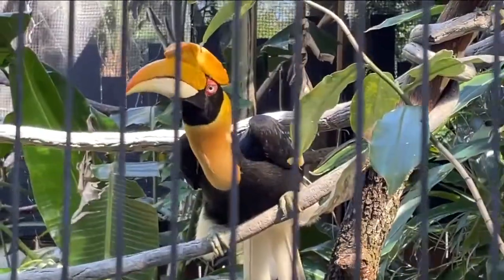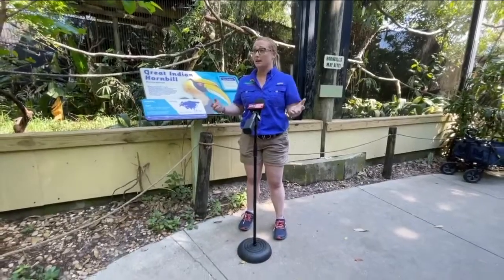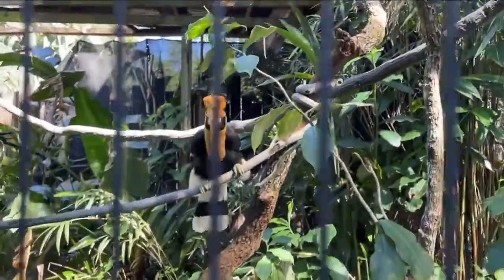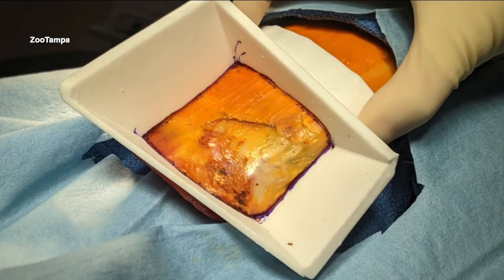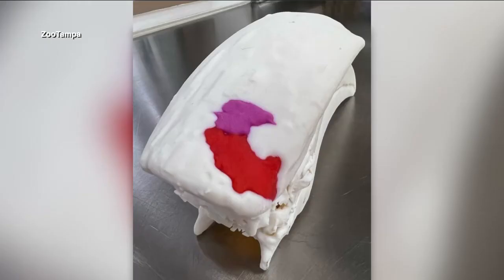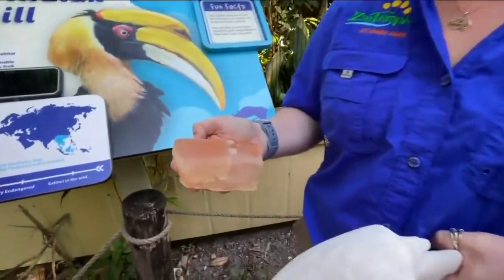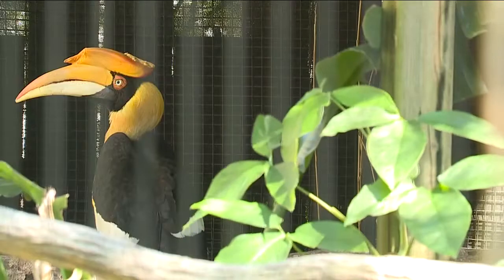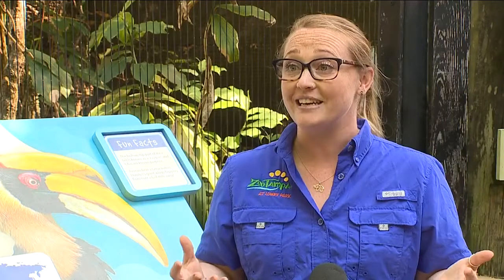Great Indian Hornbill gets 3D-printed prosthetic at ZooTampa after developing skin cancer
Veterinarians at ZooTampa worked with hospital physicians, biomedical engineers and experts from the University of South Florida to save the life of a Great Indian Hornbill after she developed skin cancer.